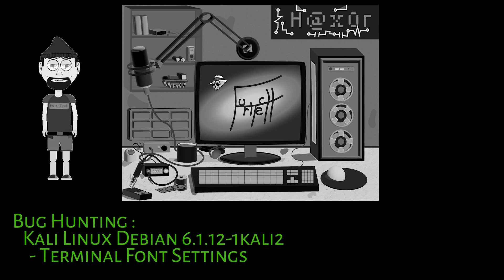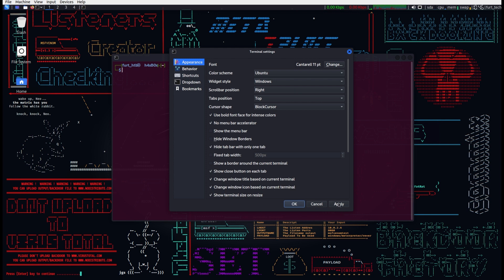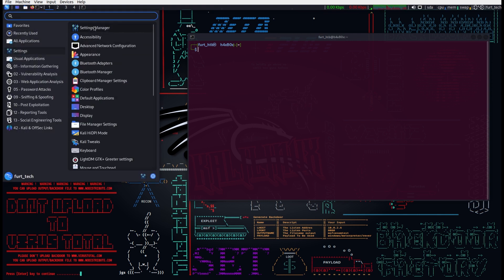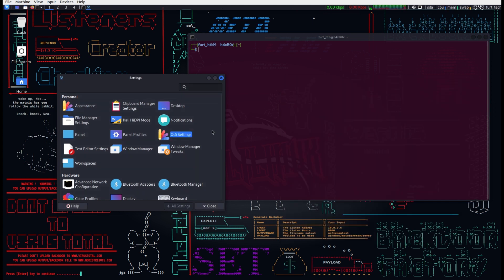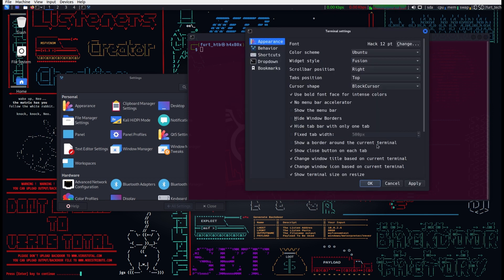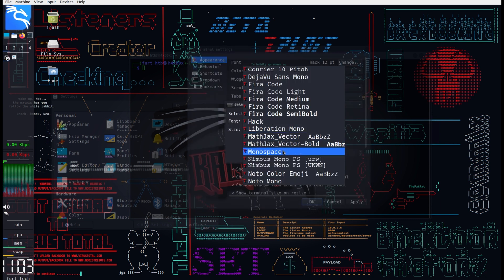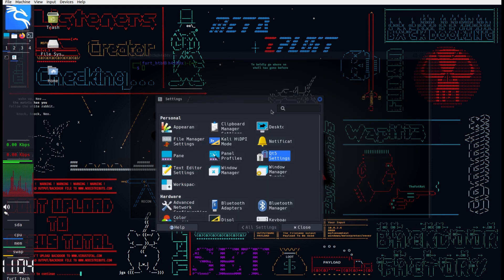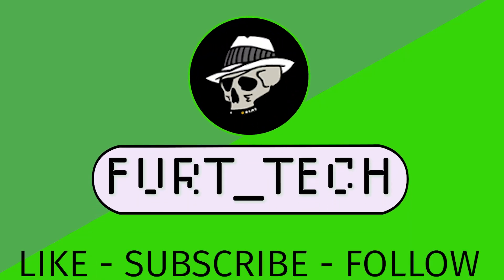Unable to Change Terminal Font - Kali Linux 6.1.12 Bug Fix - Solved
Topic:
Kali Bug Hunting. Bug Fixes.

Summary:
A bug exists in the latest linux release causing the terminal to reject font changes in terminal properties.

Bug Impact:
This bug was found in Kali Linux Debian 6.1.12-1kali2